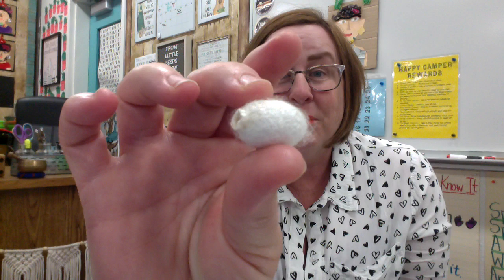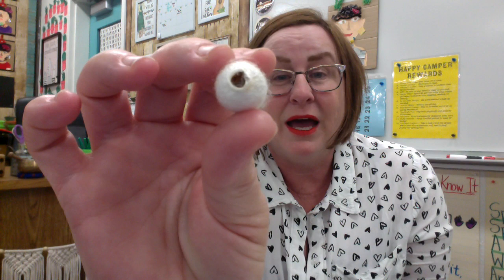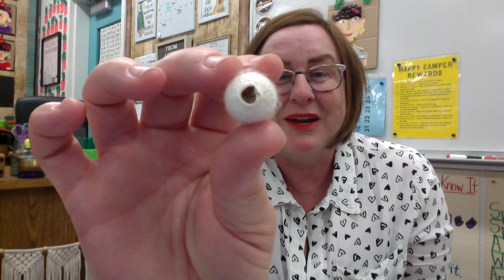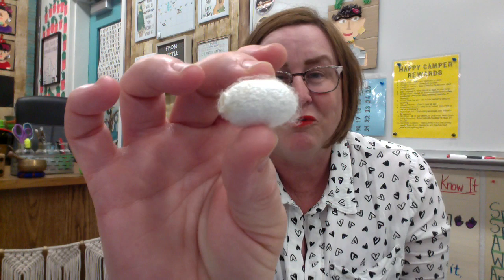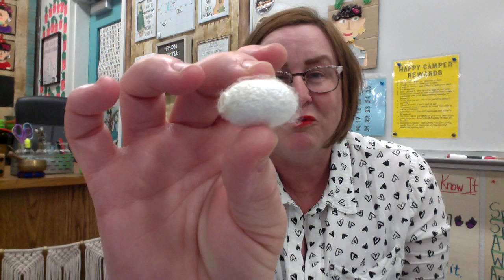James Day 10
I'm so happy that you're here. Today I will show you something special. It is white, made of silk, and created by an insect. Can you guess what it is? Watch and find out!

How would you have felt if you were Centipede? Why would you have felt that way?